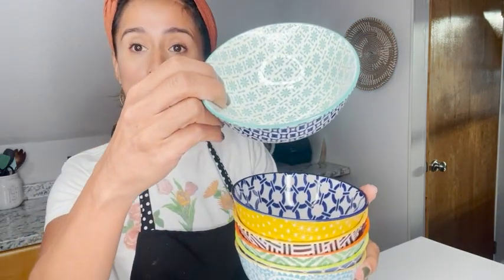Chelsea Dinnerware Dishes | Our Point Of View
Check Our New Website For Amazing Deals!
(Commissionable Links)

Includes: Chelsea 4. 75" Bowls, Set of 6
Designed by Certified International
Versatile All Purpose Porcelain
Perfect for Everyday Use
Microwave and Dishwasher Safe